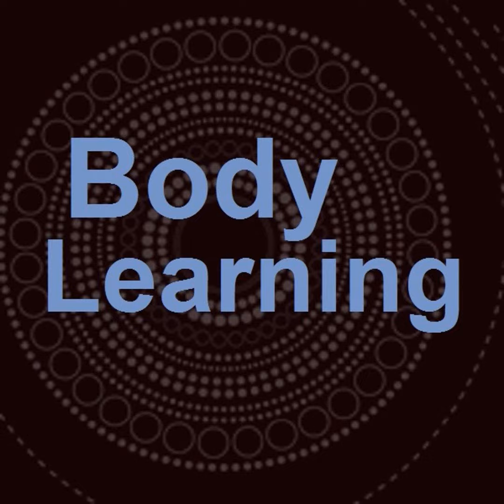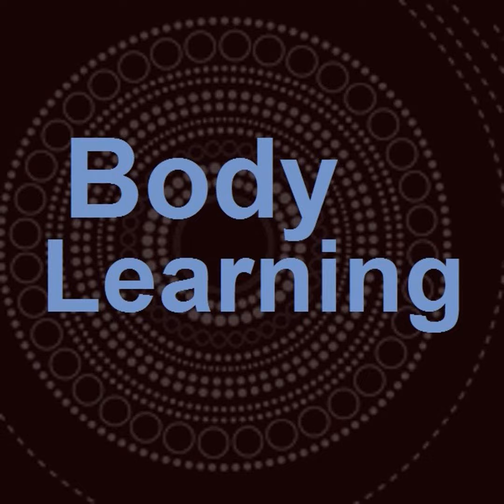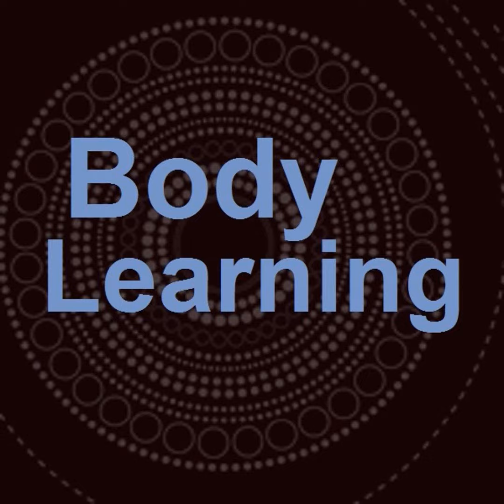How the Alexander Technique can enhance your presentation skills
Sharon Jakubecy, an Alexander Technique teacher in Los Angeles, talks with Robert Rickover about the value of the Alexander Technique for public speaking, job interviews, feeling comfortable with a group of strangers, and any situation where the way you present yourself to others is important.